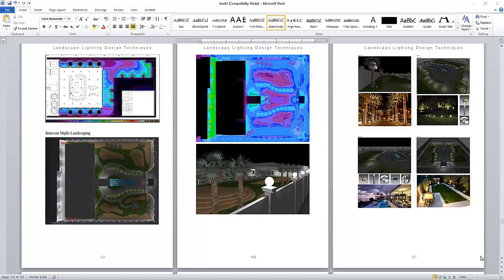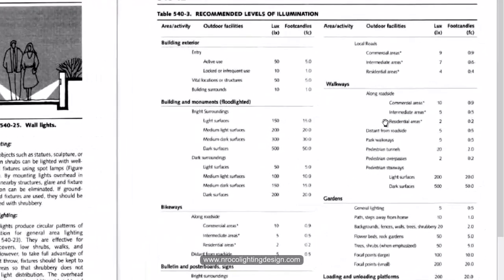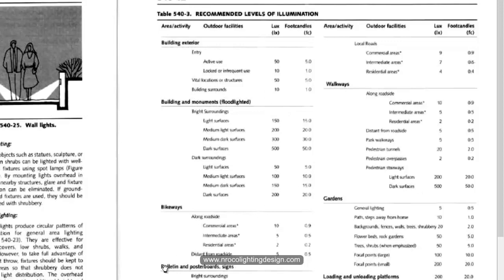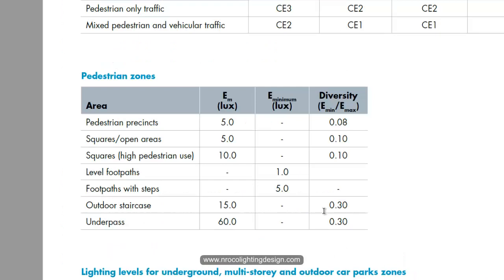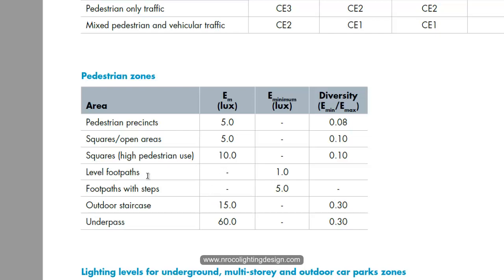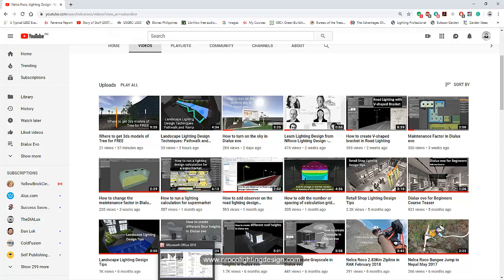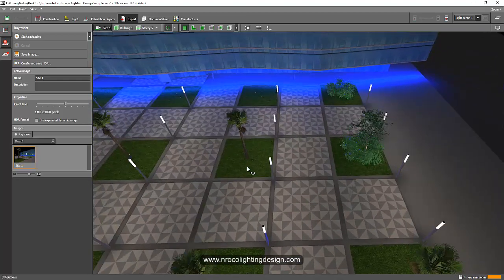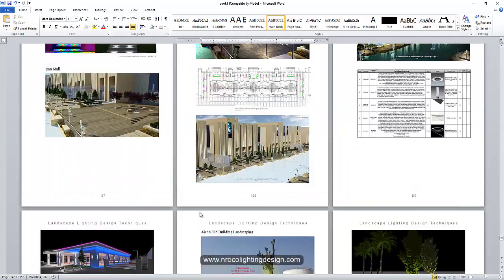Lux level requirements for pedestrian or footpaths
In this tutorial, you will learn what is the Lux level requirements for pedestrian or footpaths based on CIBSE or IESNA lighting handbook.

Enjoy learning!

Nelca Roco is a professional lighting designer with more than 10 years of experience.  She is a Youtube lighting design influencer due to her passion for sharing knowledge in the lighting industry.